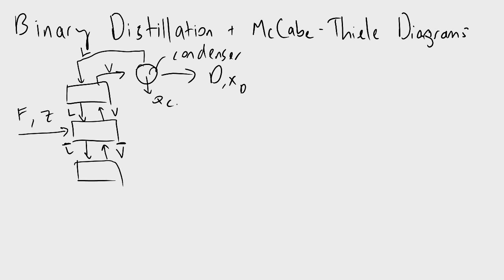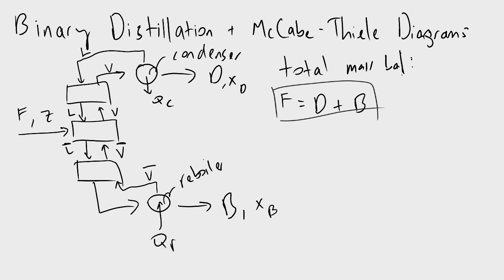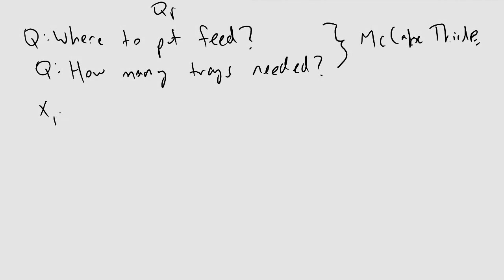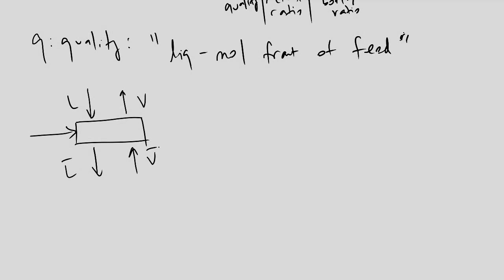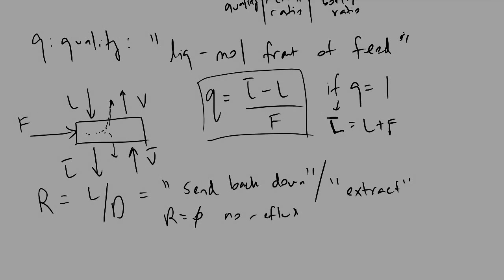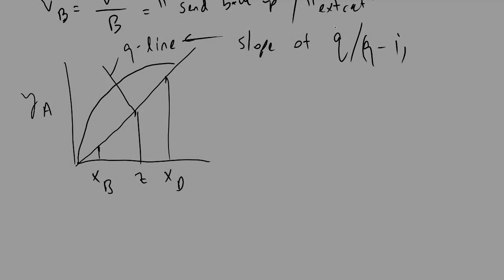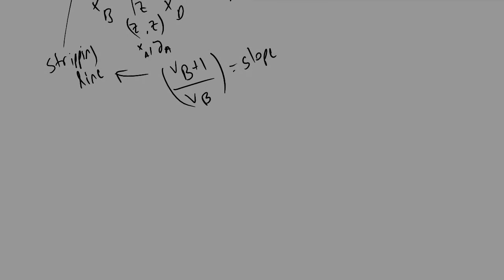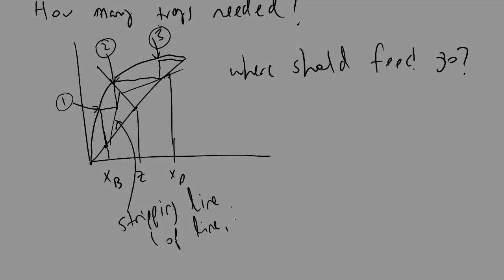Binary Distillation and McCabe Thiele Diagrams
A general overview of the core concepts of distillation and how to calculate optimal feed plate location and number of trays needed from a McCabe Thiele diagram.